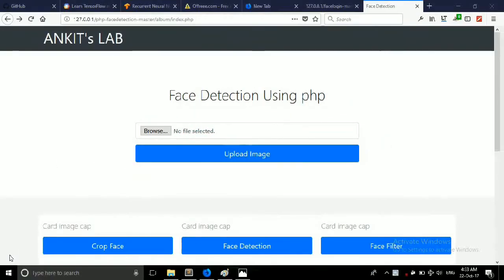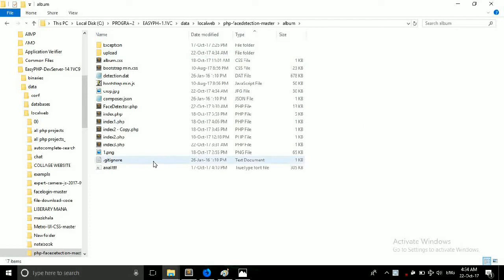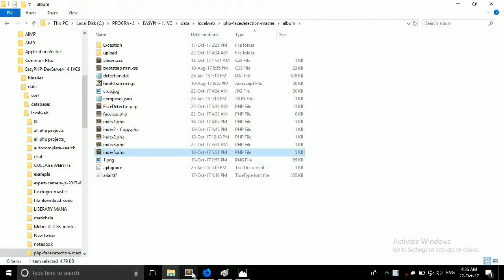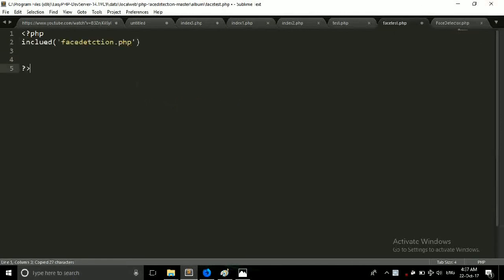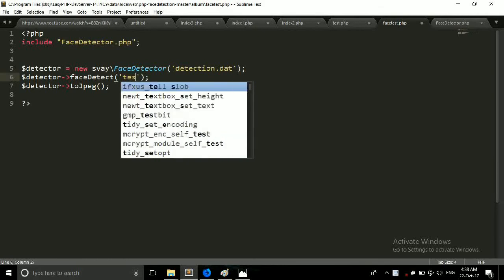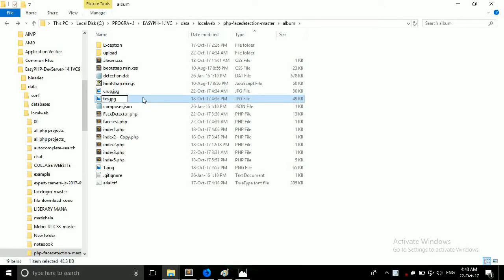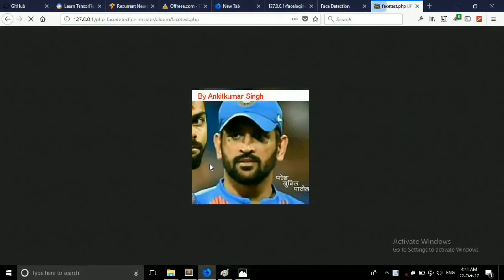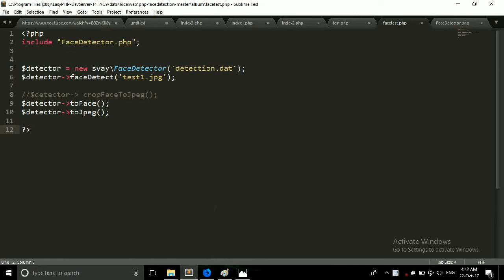Face detection in php-part 2 | Ankit Singh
In this tutorial you learn to make your own face detection application using php.